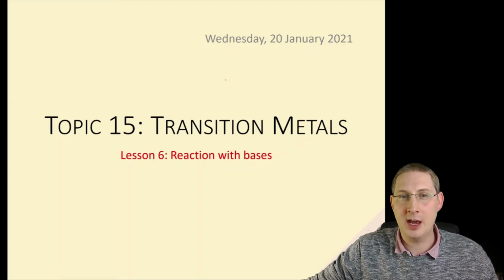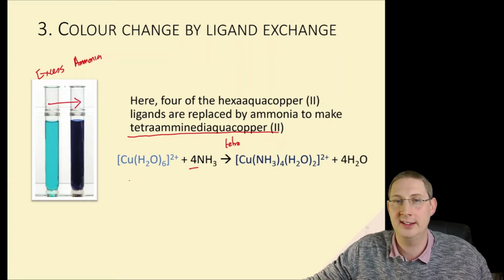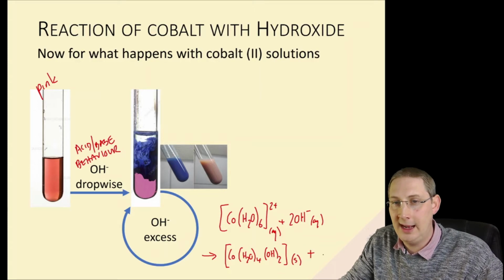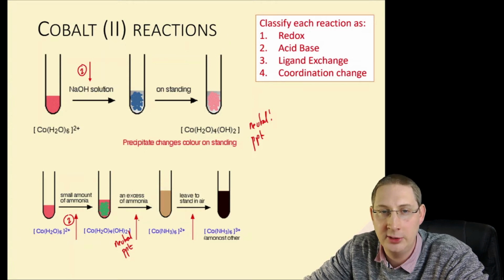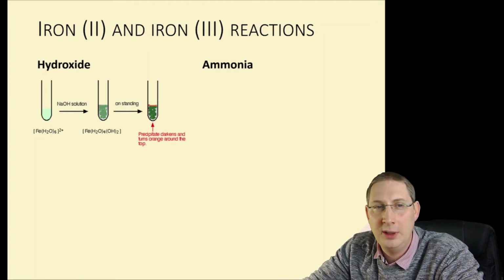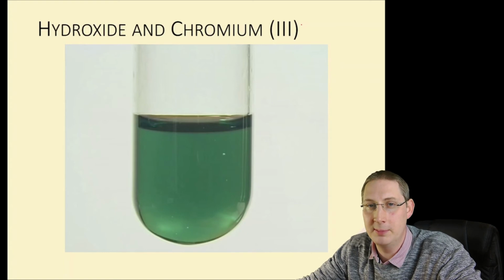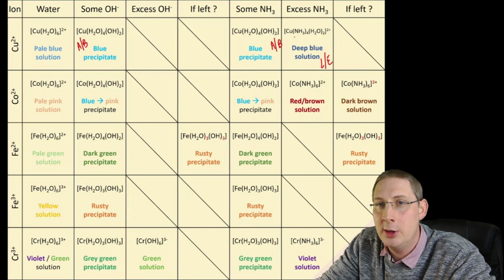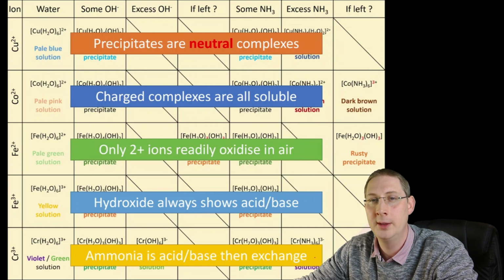Y13 Topic 15 Lesson 6 (Adding bases)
This lesson goes through the addition of hydroxide, and ammonia, to aqueous solutions of Cu(II), Co(II), Fe(II), Fe(III) and Cr(III).

It focuses on the different between acid-base reactions, and ligand exchange.